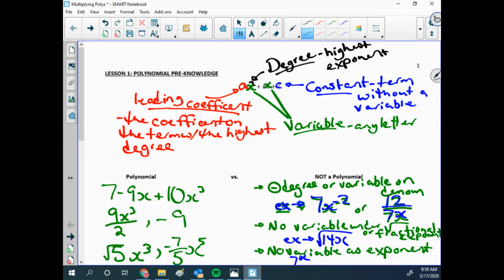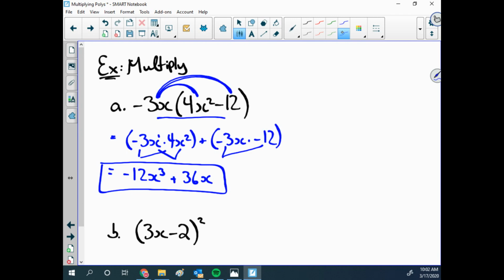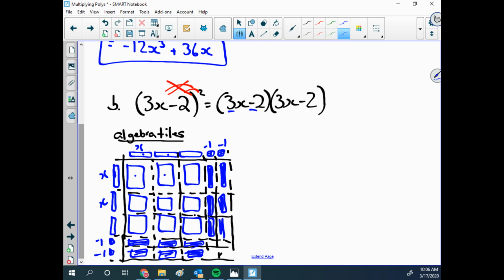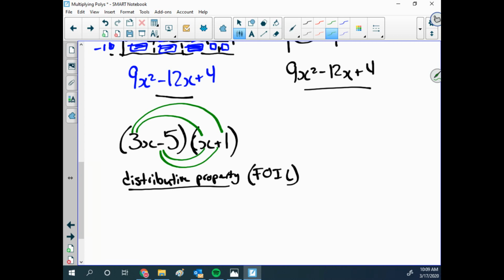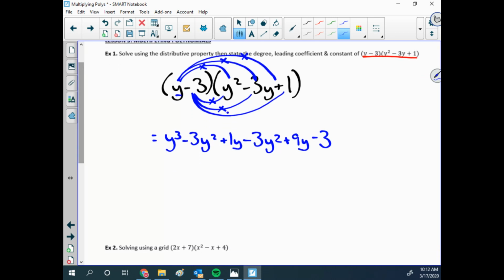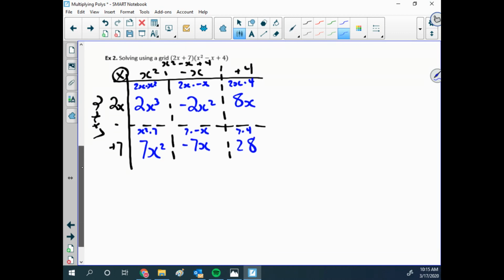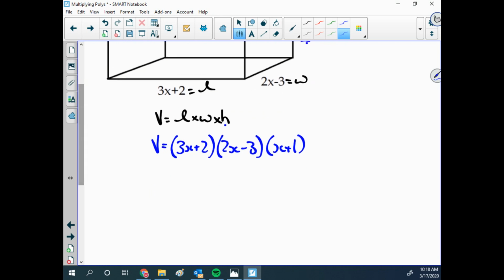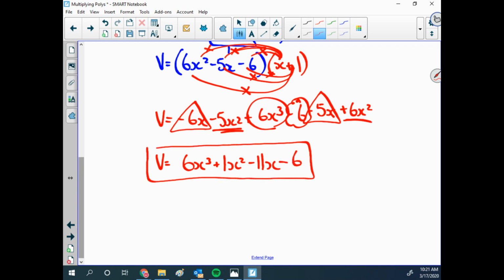10C Multiplying Polynomials